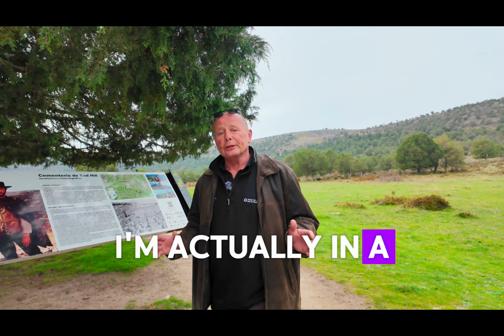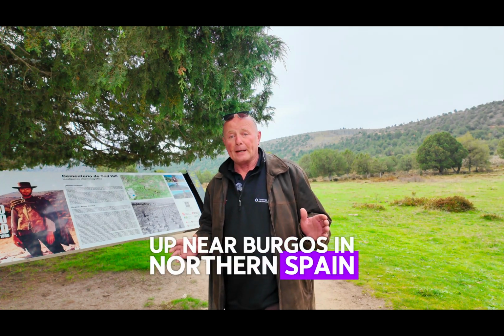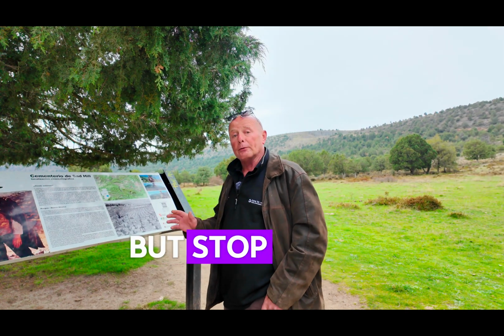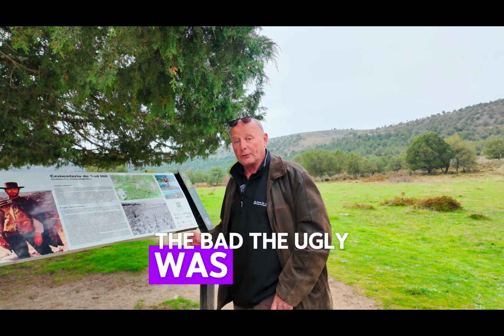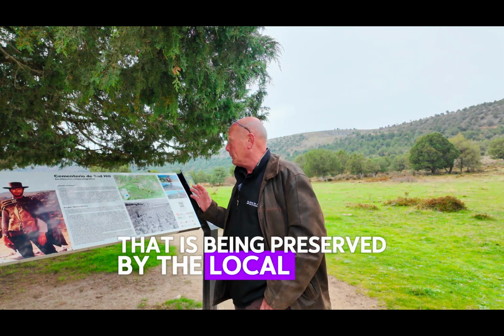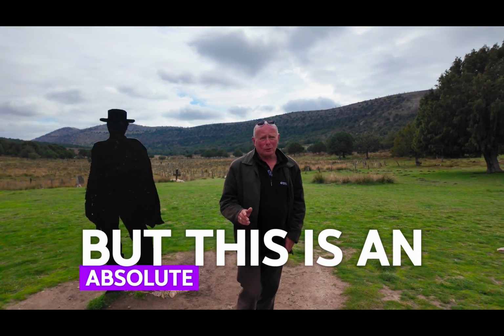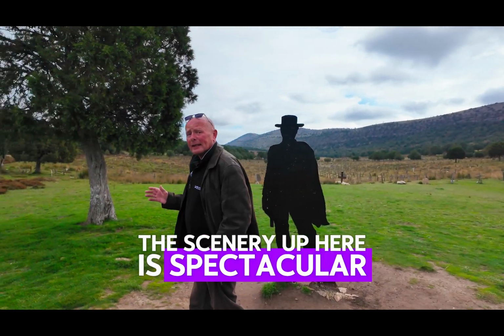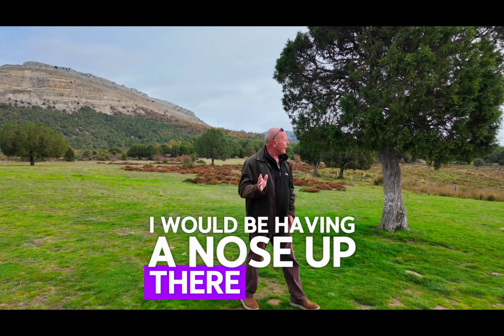Exploring Clint Eastwood’s Sad Hill Cemetery: Iconic Location of The Good, The Bad, and The Ugly!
🌍 *Exploring Northern Spain's Hidden Routes: From Cantabria to the Peaks of the Mountains* 🇪🇸

Join me as I take you to the legendary Sad Hill Cemetery in Burgos, Spain – the iconic setting of the unforgettable showdown in The Good, The Bad, and The Ugly! Built in 1966 for Sergio Leone’s epic spaghetti western, this abandoned cemetery was revived by fans and restored to its former cinematic glory. Get a unique look into the site where Clint Eastwood, Lee Van Cleef, and Eli Wallach made film history! Discover the stories behind the restoration, the influence of Franco’s government, and why this location remains a pilgrimage spot for movie lovers worldwide.

If you’re a fan of classic Westerns, Spanish history, or just curious about this mysterious spot in the middle of nowhere, hit play and let’s dive in!

*HERE YOU CAN FIND MY OTHER TRAVEL VIDEOS:*

🌟 Stay up-to-the-minute with our appliance repair guides and tips!

🍻 Saved a few quid or clocked some extra time thanks to our tips? Feel free to [Buy Paul a Beer] cheers from us to you for keeping the advice river flowing!

👍 Make us your go-to by marking us as your favorite. If our content hits the spot, give us a follow on social media for an ongoing treasure trove of appliance wisdom. Your support amplifies our work and keeps our community thriving.